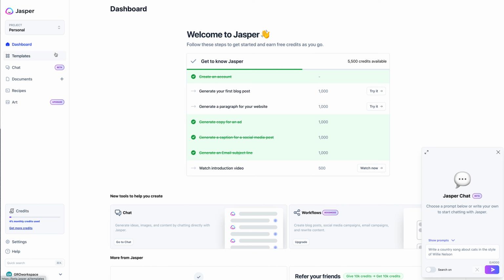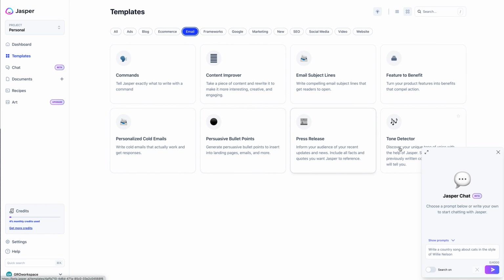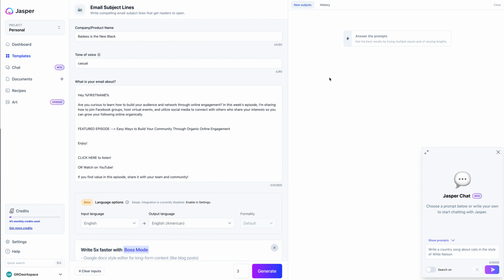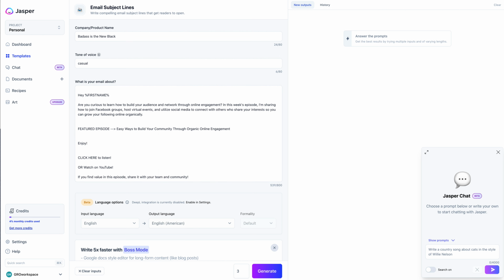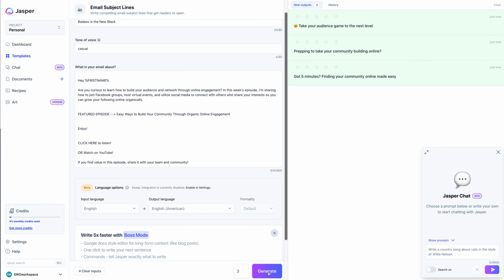How to use Jasper and AI to write eye catching email subject lines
Want to increase your email open rates? Use an AI tool like ChatGPT or Jasper to write eye-catching email subject lines your audience wants to open and read. Jasper makes it incredibly fast and easy to come up with catchy email subject lines that increase your email open rates.